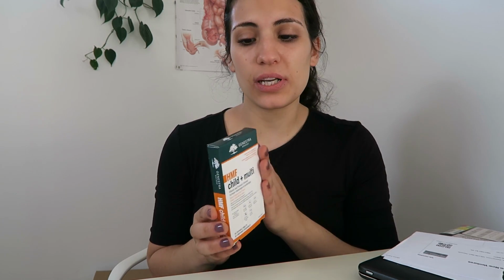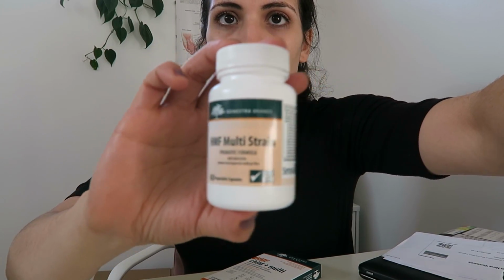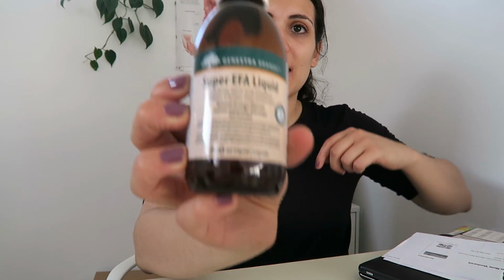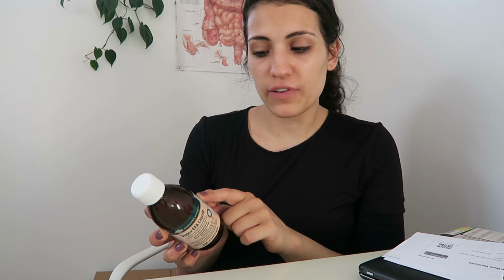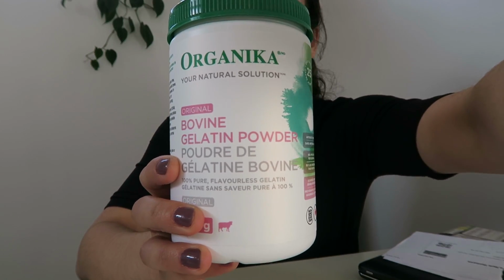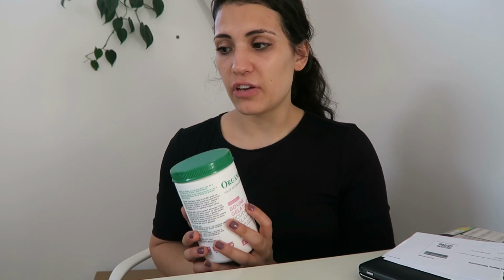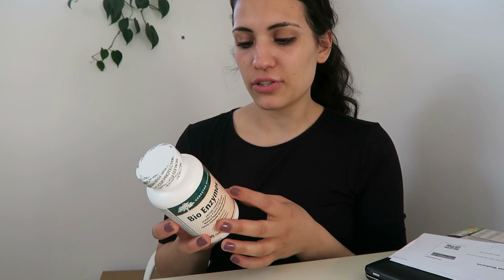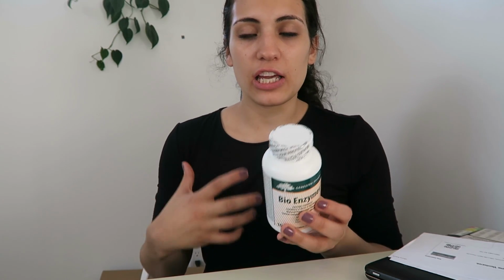THE MOST IMPORTANT SUPPLEMENTS FOR KIDS | Ensuring Healthy Children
Hey friends! In this video I share the most important supplements that kids should be taking for their health and development! The suggestions in this video are my opinion and you should ALWAYS check with your current physician before giving children supplements.

SIGN UP FOR MY NEW MEMBERSHIP PLATFORM TO GET MORE SUPPORT FROM ME!

THANK YOU FOR ALL YOUR SUPPORT! YOU GUYS ARE SUPERSTARS AND I LOVE YOU! xx

My name is Marla and I am a Registered Holistic Nutritionist, wife and stay at home mom to 2 boys and 1 girl! I am very passionate about living a healthy, active and balanced lifestyle. I believe Food is medicine and that you can completely heal any illness using natural remedies and FOOD. Here on my channel you will find informational videos about nutrition, health products, DIY, healthy recipes and so much more!! Hope you find my videos helpful and enjoy watching :) xo